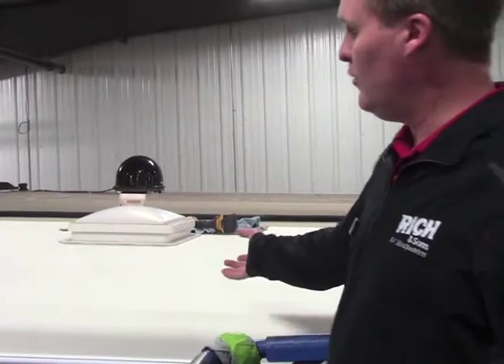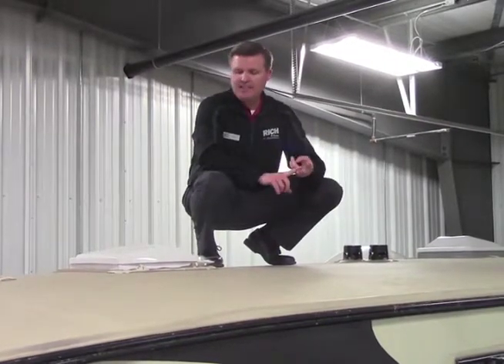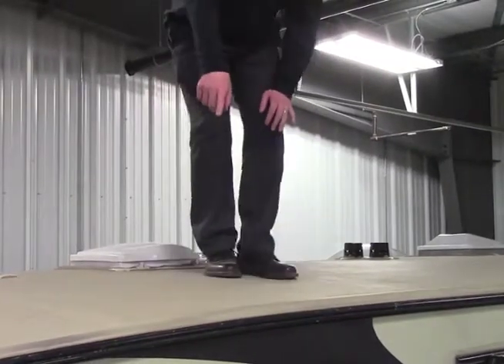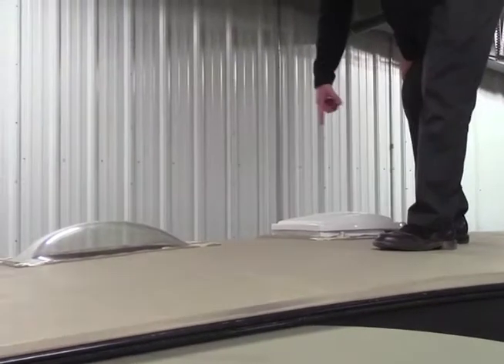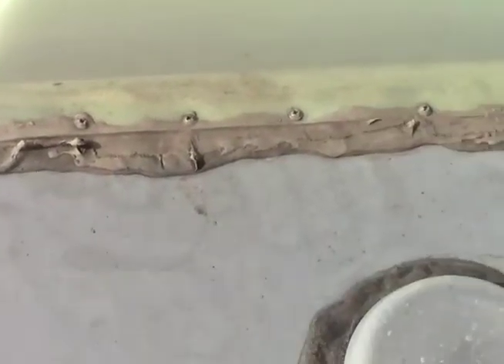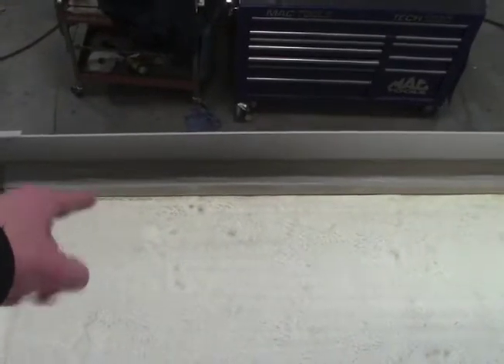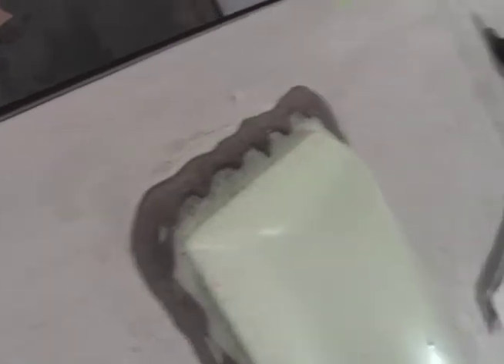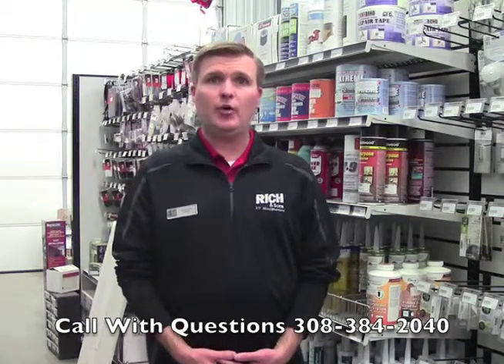Roof Inspection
Nick, one of our owners, demonstrates how to properly inspect your roof and what damage to look for.